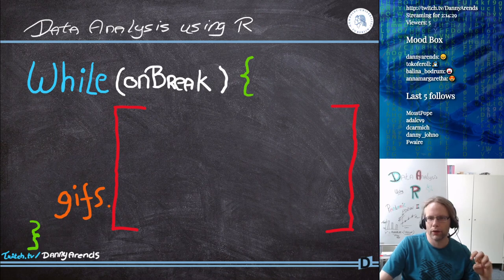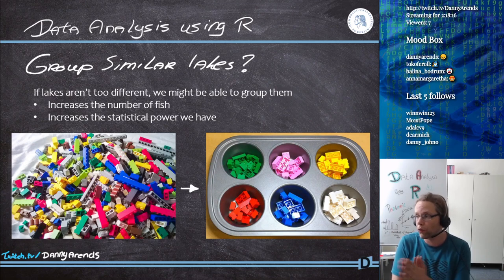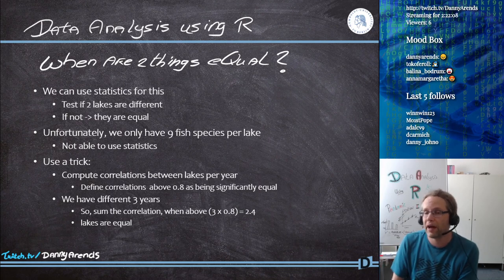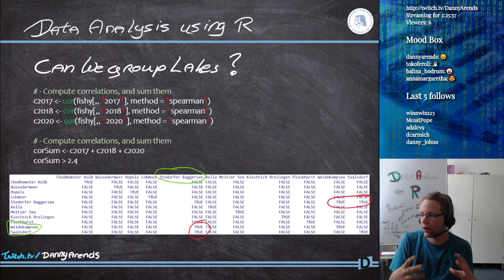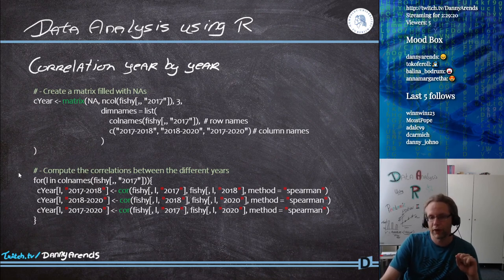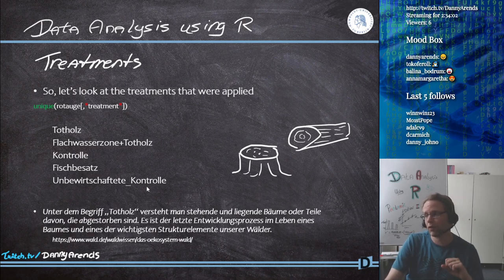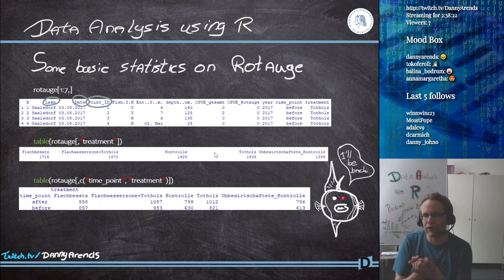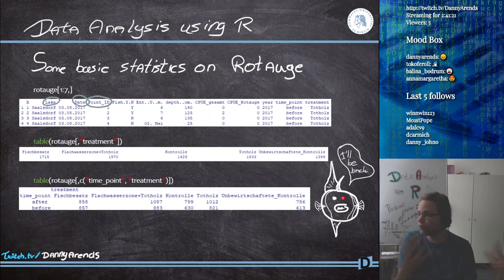Fishy Data - Data Analysis using R - Part 3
Learn about large-scale statistics analysis analysis of fish stock and Ecology management in the BaggerSee Project, data kindly provided by Prof. Dr. Arlinghaus department of Fisheries Ecology. Data analysis using the R language for statistical computing, presentation and drawings by Dr. Danny Arends.

Live stream recording of the course "Data analysis using the R language for statistical computing" given by Dr. Danny Arends at the Humboldt Universität zu Berlin. During this full semester course (50+ hours) with lectures and assignments you will learn howto code in the R programming language, one of the most important tools in data science.

Chapters:
00:00 Pie charts from 3D matrices
00:56 Observations about the collected fish data
01:32 Can we group lakes together for more statistical power ?
06:56 When can we consider two things to be equal ?
11:04 Using correlation to find similar lakes
12:57 Fish population stability across different years
14:57 Correlations from one year to another
17:38 Dealing with the different treatments applied to lakes
23:53 Investigating the basic statistics for the Rotauge
30:21 Hmmm, what is the Rotauge control group ?
32:53 Rotauge in different lakes, across different years
35:02 Zooming in the Rotauge population in 3 lakes
38:01 Histograms, how big is a Rotauge ?
43:19 Comparing a single lake across different years
46:58 Let's do some more statistics, and confidence intervals
49:00 So what about the treatment effect ?
52:15 Co-linearity of treatment and randomization
57:43 Conclusions about treatment and year effect
58:29 Take home message
1:01:44 Questions and discussion